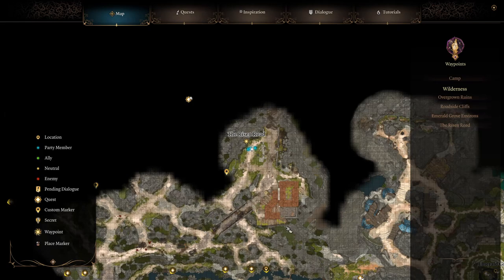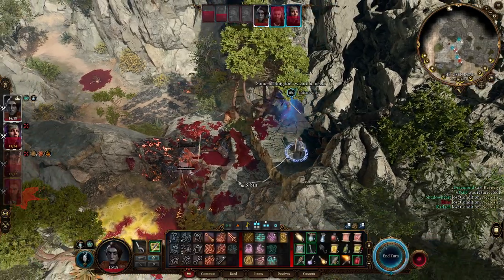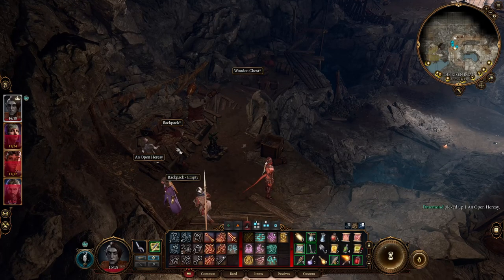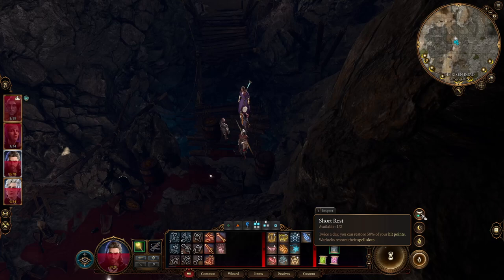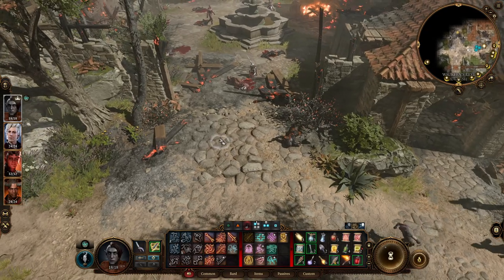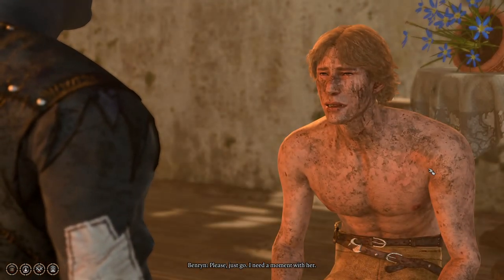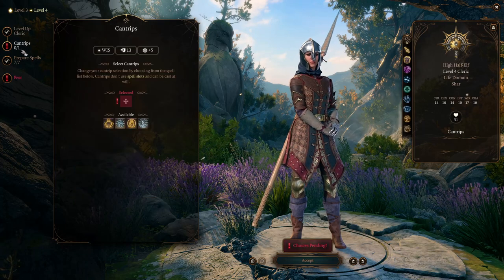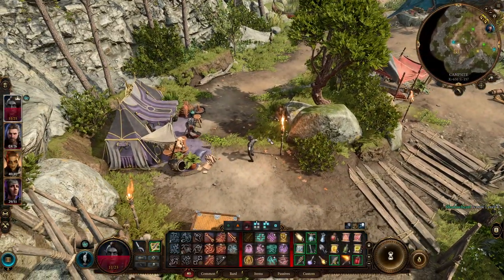Baldur's Gate 3 - Episode 8 Caves and Fires- Custom Difficulty Tactician